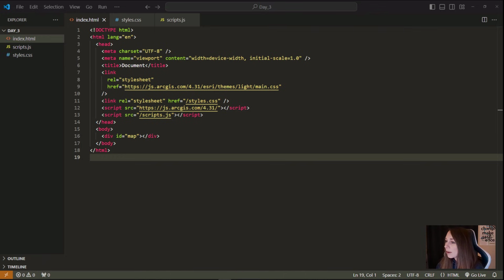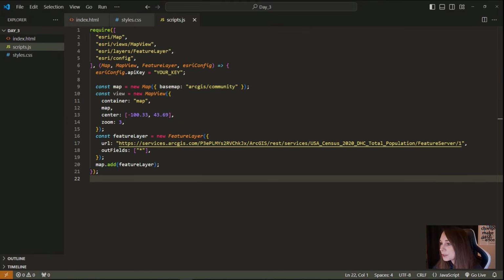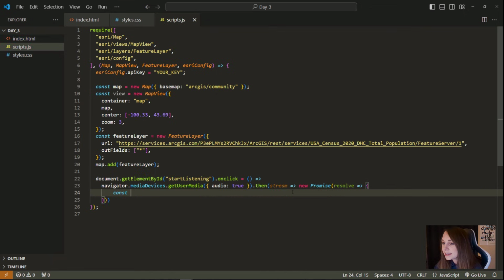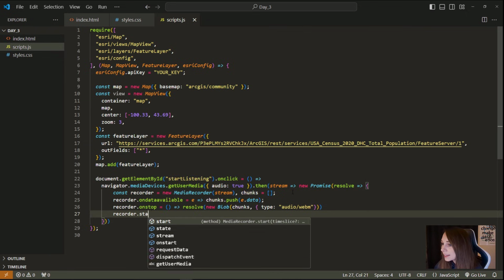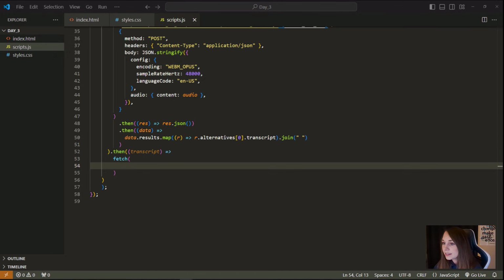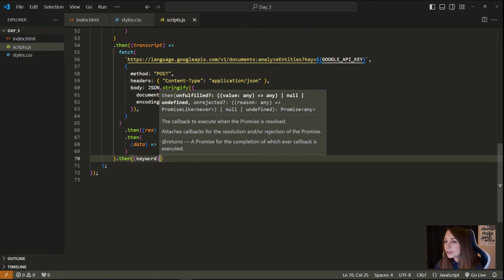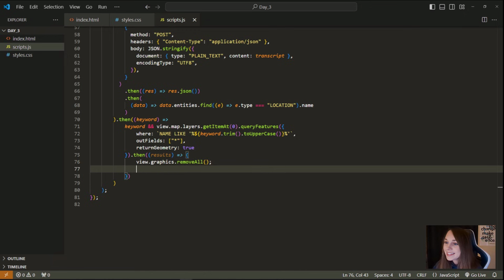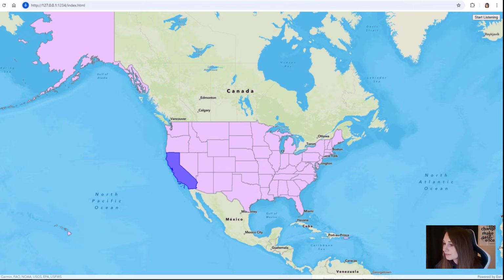Create a Voice-Controlled Map with Google AI and Your Map Data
Learn how to build a voice-powered map using Google Cloud AI's speech recognition and Natural Language processing and Esri's ArcGIS Maps SDK for JavaScript to dynamically query and display map data. You'll see how to transform voice commands into actionable map highlights. Perfect for combining geospatial tech with AI for interactive mapping!